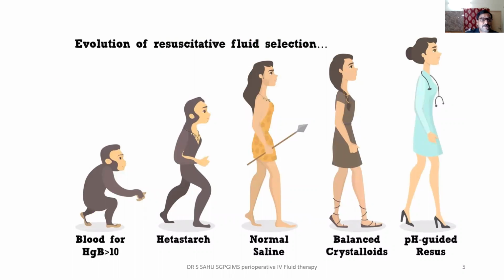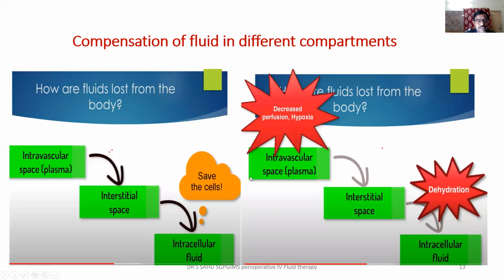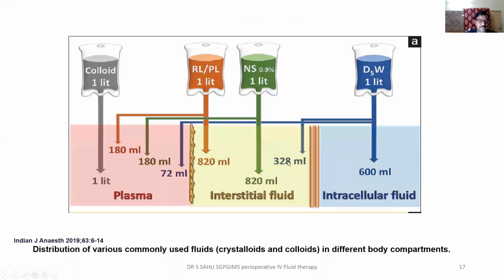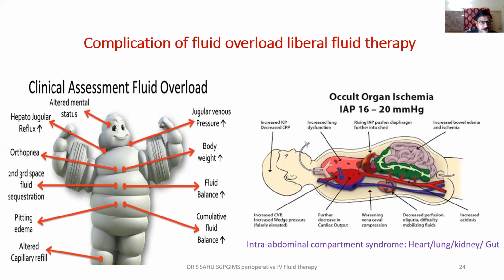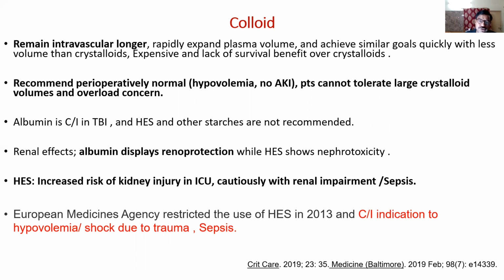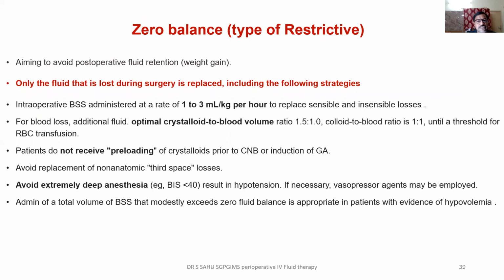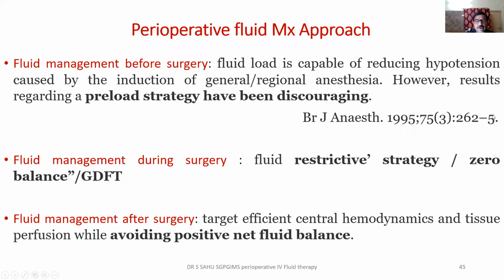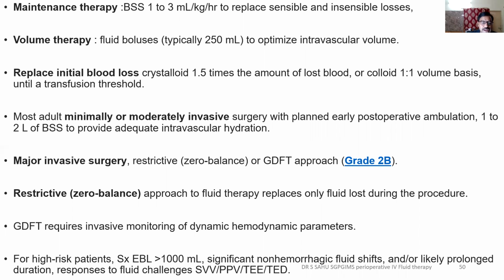Basic of Perioperative IV fluid management, an update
Basics of intraoperative IV fluid management
why fjuid, which fluid, how much to give, when to stop giving IV fluid therapy,
but happens to fluid inside human body.